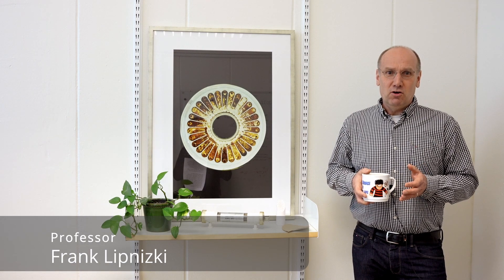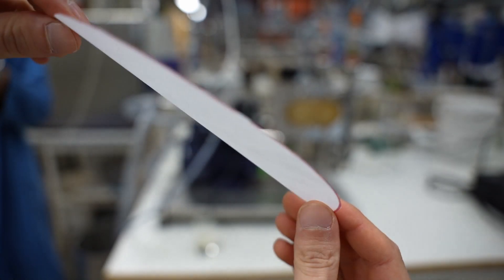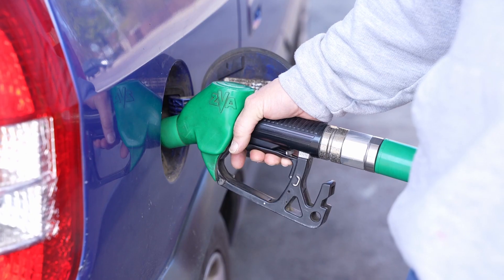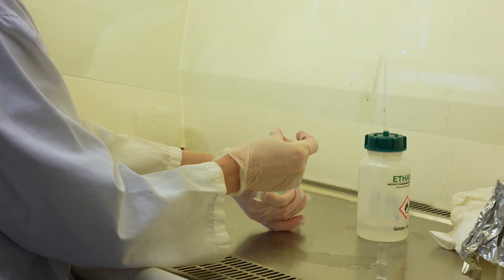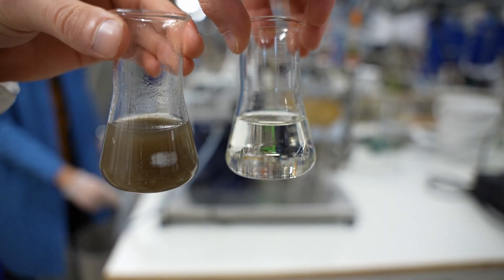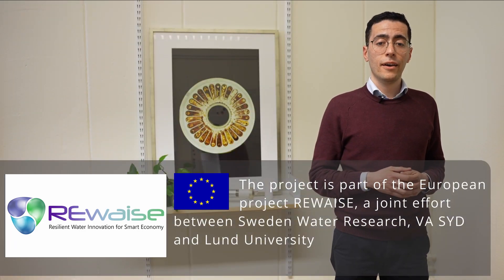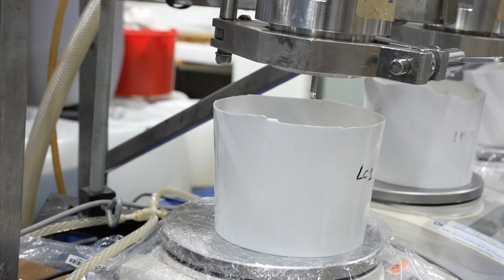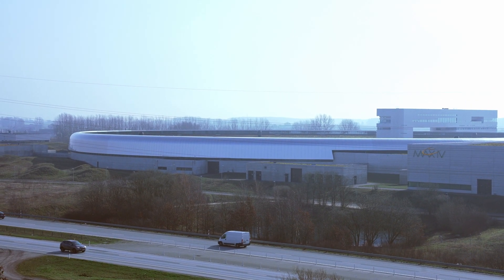Membranes for a sustainable future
What is membrane filtration and how can it be used to make processes more sustainable? This video presents the Membrane Group at the Department of Chemical Engineering at Lund University, and explains our research within membrane processes connected to sustainability.
Introduction: Professor Frank Lipnizki
Membranes in Biorefineries: Mariona Battestini Vives and Astrid Hermansson
Membranes in Water and Wastewater Treatment: Simon Gidstedt and Mina Takil
Challenges with Membrane Filtration: Gregor Rudolph
Conclusion: Gregor Rudolph
Editing: Astrid Hermansson